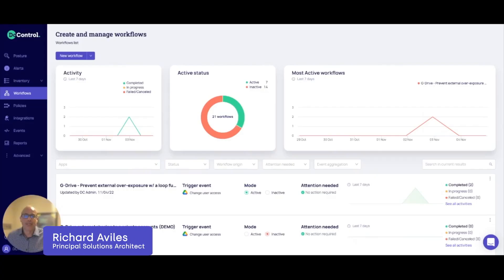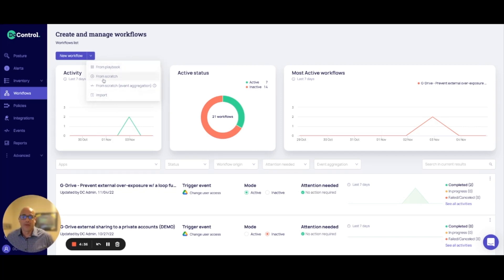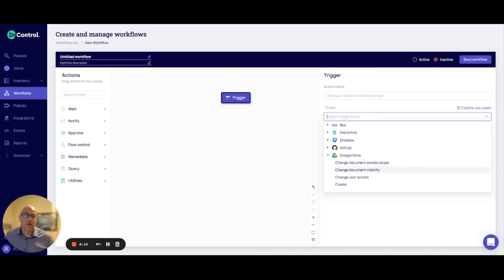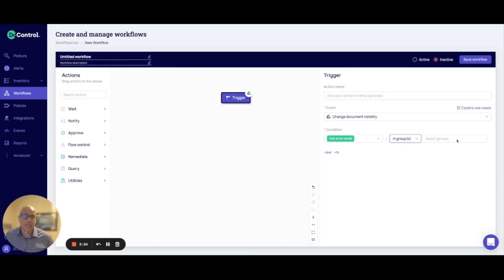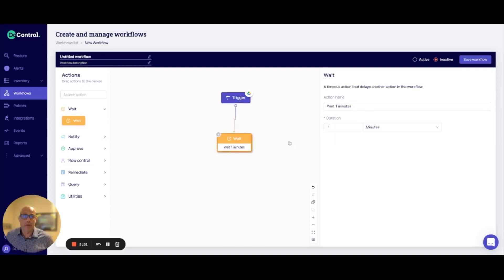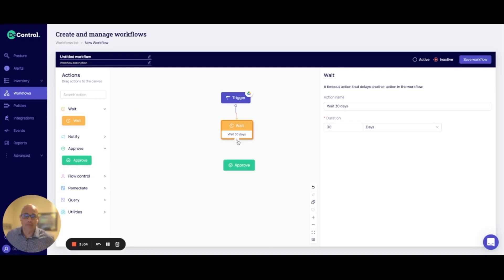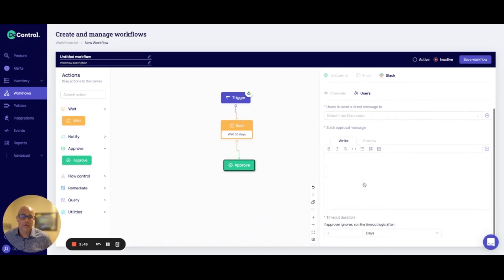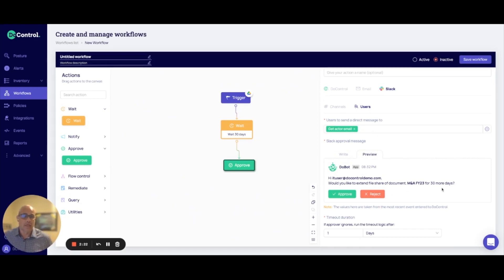How to Build a Security Workflow in DoControl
In this video learn how DoControl provides automated Software as a Service (SaaS) security no-code security workflows to extend Zero Trust beyond the identity, device and network into the SaaS data layer. Triggered by hundreds of SaaS event types, DoControl’s security workflows address the shortcomings of inflexible hard-coded and out-of-the-box policies by enabling consistent, granular, and customizable data access controls. This allows IT and security teams to enforce powerful SaaS security policies throughout disparate applications being used by organizations, all from a single platform.

By overcoming the fundamental problem associated with applying effective data access security controls to critical SaaS applications, IT and security teams can now address a wide range of use cases driven by over 500 SaaS event types, and select the exact actions, triggers, remediation steps and paths taken in a visual “drag-and-drop” canvas. Workflows are easily customizable to specific applications or use cases via a catalog of playbooks and pre-established templates to help meet organizational security program requirements. Over time, DoControl will intelligently recommend specific policies based on environmental factors and behavioral patterns that present high-levels of risk.

“Security teams are becoming increasingly frustrated with the lack of visibility and control over all the identities and entities connecting to critical business applications. Addressing this problem via a manual process or through building a custom solution from the ground up is not feasible for modern businesses” said Guy Rosenthal, Vice President of Product. “By creating the first and only workflow engine that truly enforces consistent and secure data access control policies, our customers can extend Zero Trust to the SaaS application data layer and establish a strong security posture throughout their SaaS estate.”

“DoControl is creating a platform that will help modern businesses like ours strike that perfect balance between security and productivity. We are excited to be able to create secure workflows that address limitless use cases and threat models, across all the different identities that we manage – and all the various data and file types that they access” said Ian Mains, Director of Security Assurance at Devo. ”The Security Workflows engine is another example of DoControl’s ability to innovate and establish the industry standard for securing SaaS applications.”

DoControl’s Security Workflow deliver:
- Complete Threat Modeling Coverage: Close the gap on existing SaaS application vulnerabilities and risks through automated, self-service remediation.
- Limitless Customizations and Use Cases: Trigger workflows based on any SaaS event, which are customizable and can be defined from over 100 pre-established templates.
- Centralized Enforcement: Enforce consistent data access controls across diverse SaaS application environments from a single location.
- Optimized End-user Experience: Enable citizen developers to streamline secure automated workflows via a no-code, “drag-and-drop” platform.

About DoControl

Founded in 2020 and headquartered in New York, DoControl is an automated data access controls platform for SaaS applications, improving security and operational efficiency with ease for enterprises. DoControl is backed by investors RTP Global, StageOne Ventures, Cardumen Capital and global cybersecurity leader CrowdStrike's early stage investment fund, the CrowdStrike Falcon Fund. The company's leadership team combines product, engineering and sales experience across cybersecurity, enterprise and SaaS innovators.